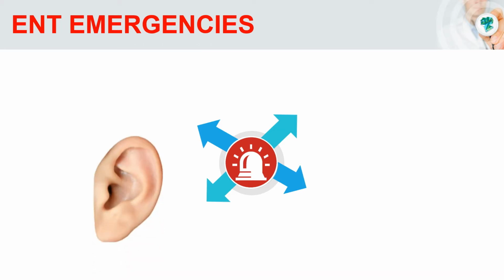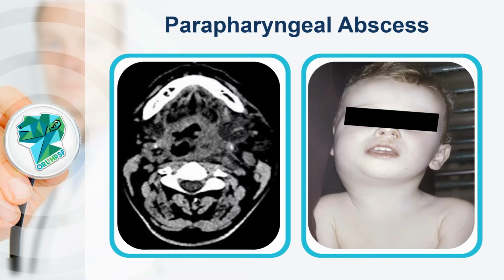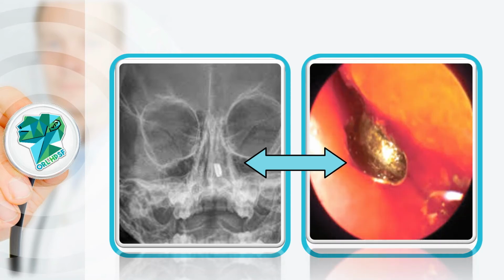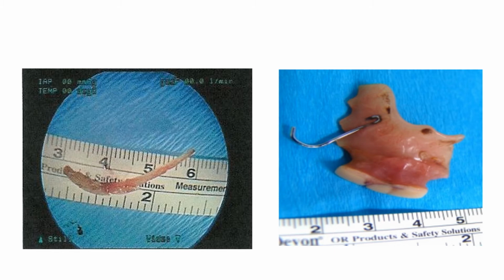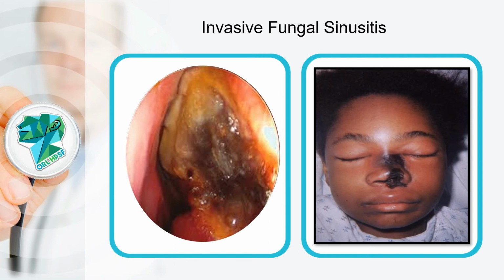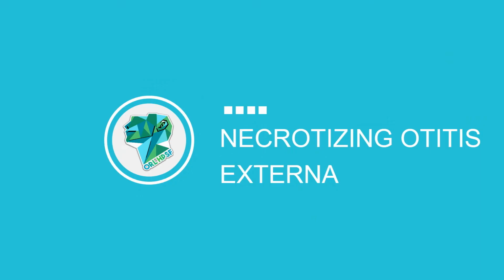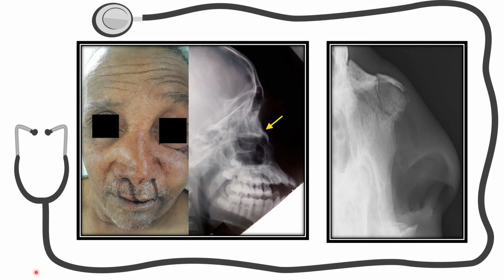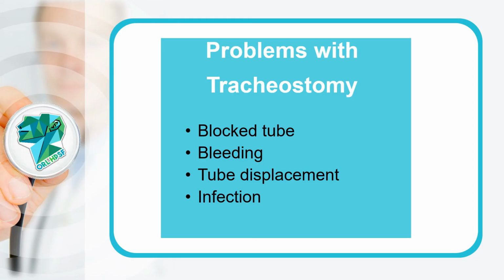ENT EMERGENCIES | HPSF ORL AWARENESS WEEK 2021